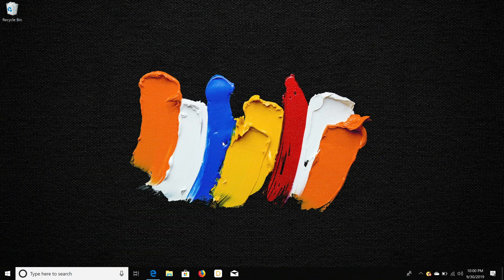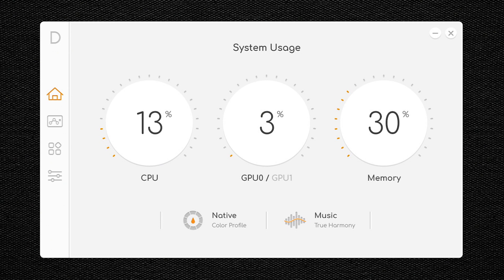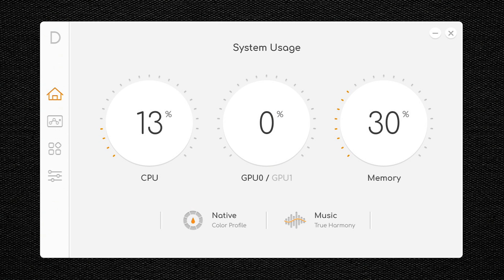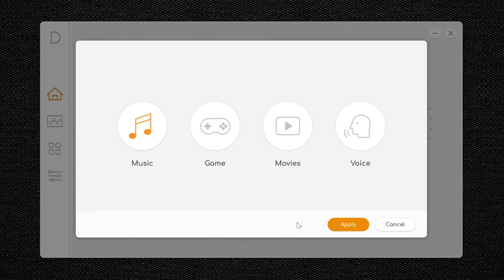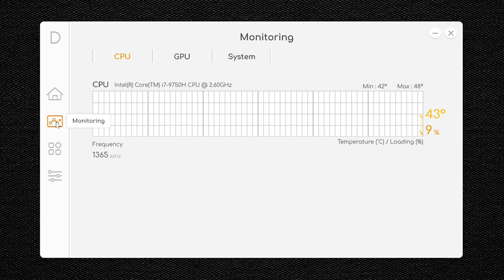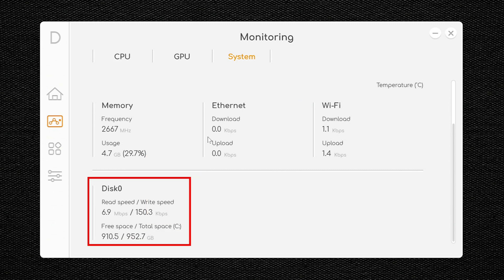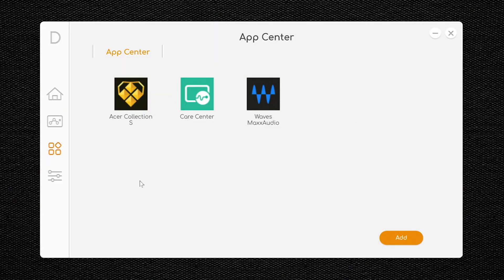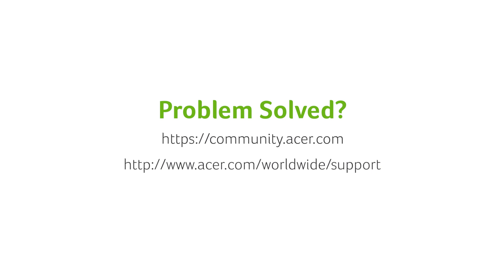ConceptD - Palette Software Overview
This video is an overview on how to use the Palette Software on the ConceptD.